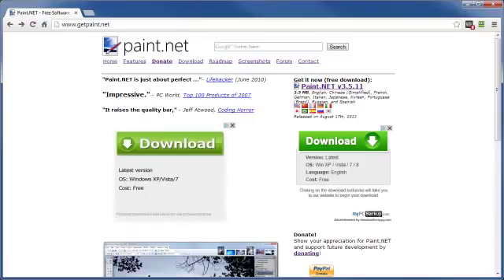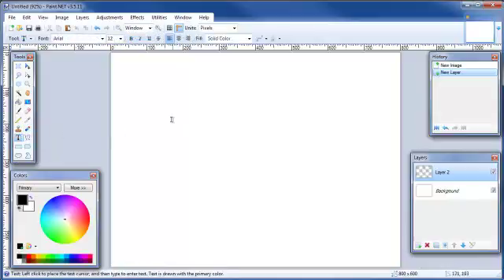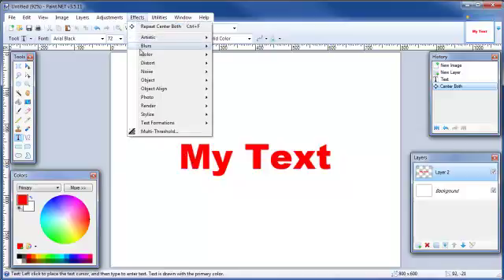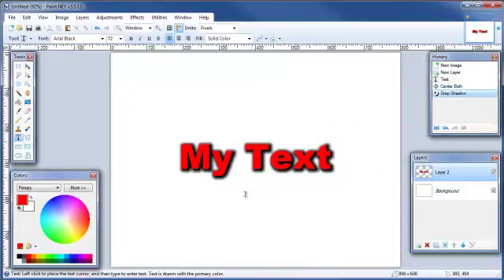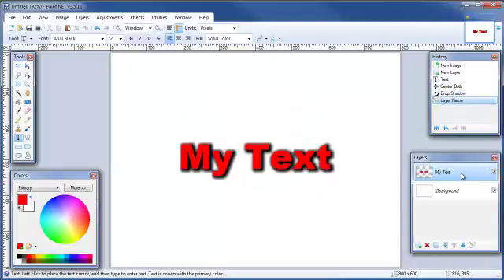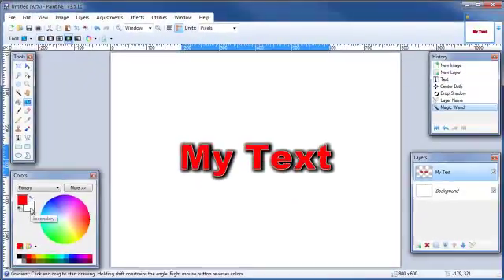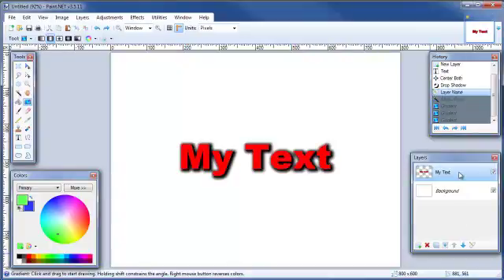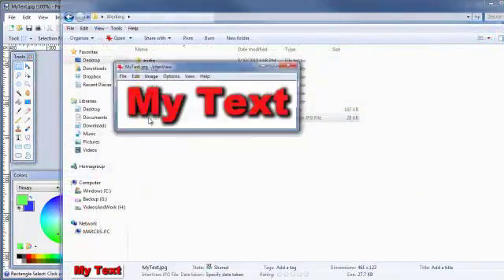Paintnet Text Effects